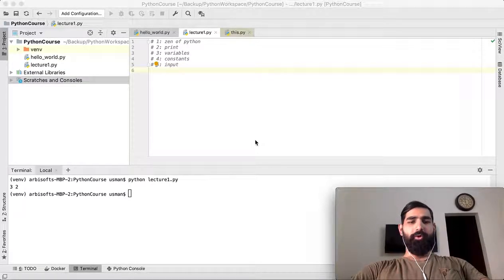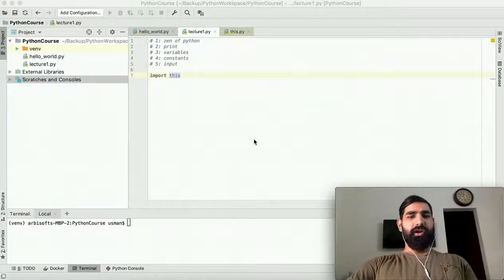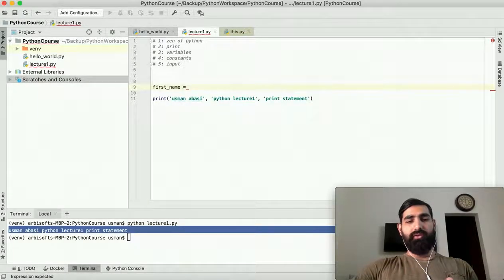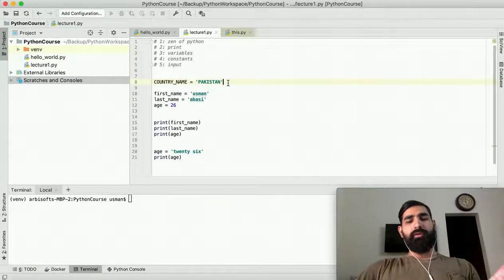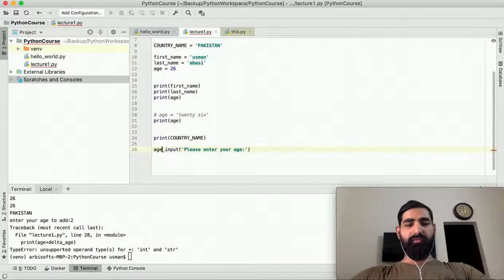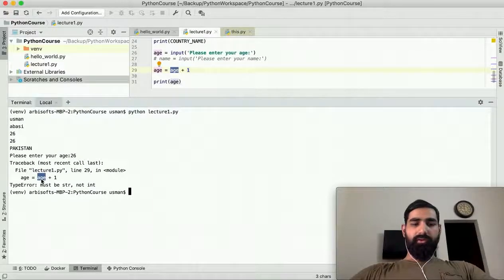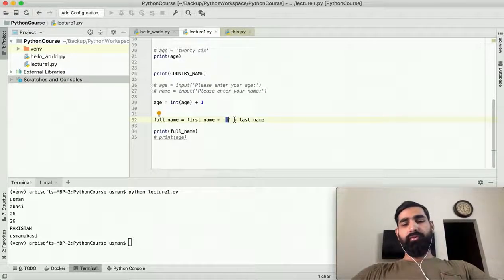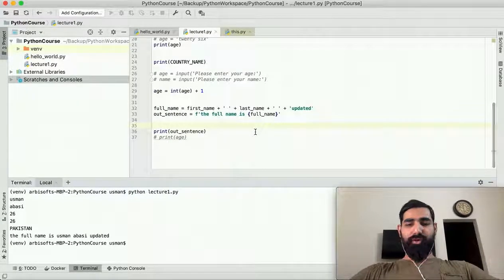Python Lecture 1: Input, Print Statement, Variables, Constants and Zen of Python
Learn Python for web development, machine learning, dev-ops and much more.

Tip:
Watch Video at 1.5x speed if you want to learn fast.

In this video, we will learn:
1: What is the Philosophy of Python a.k.a Zen of Python.
2: How to use 'print()' function.
3: How to use 'input()' function.
4: Difference between a Variable and a Constant in Python.
5: Examples using all these constructs of Python Language.